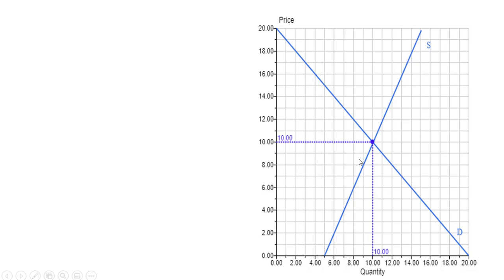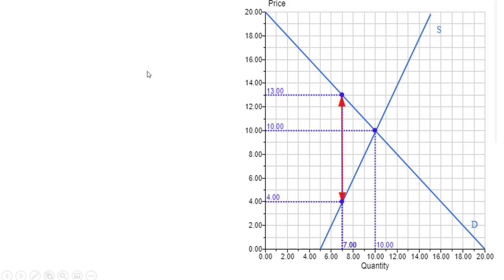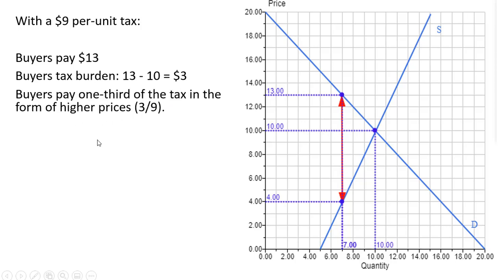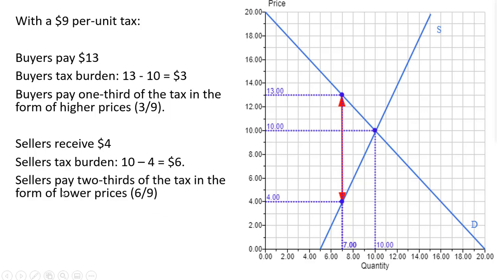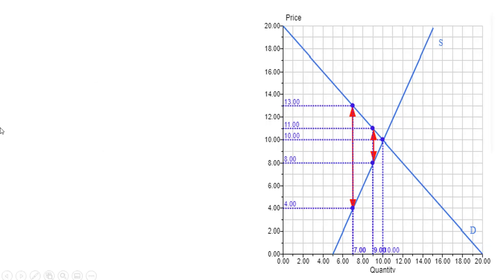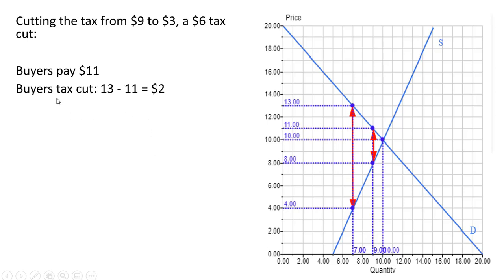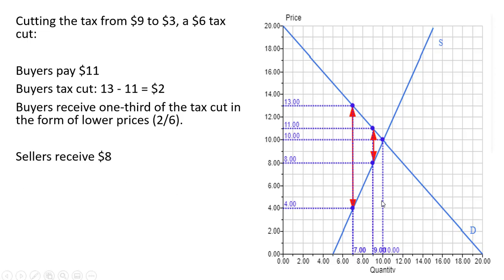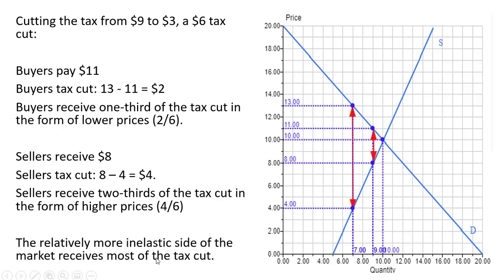Tax Cut: Which Side of the Market Benefits Most?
Using the supply and demand model to determine which side of the market benefits the most from a tax cut.